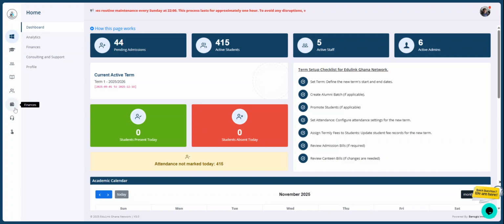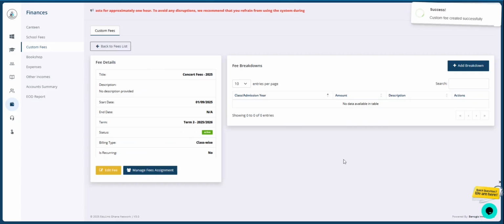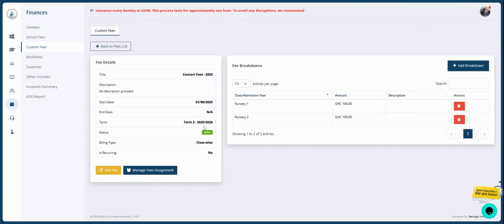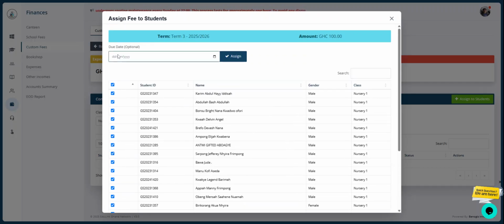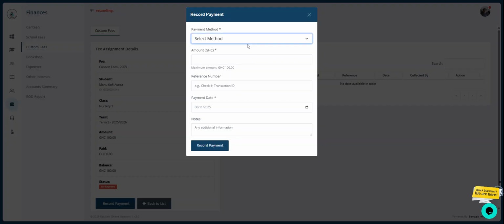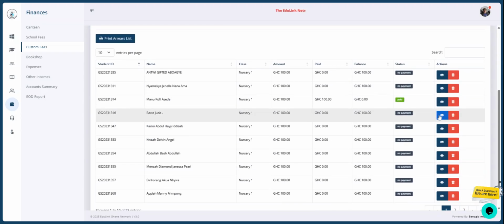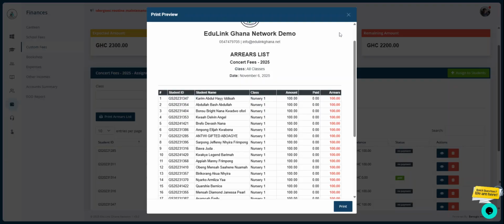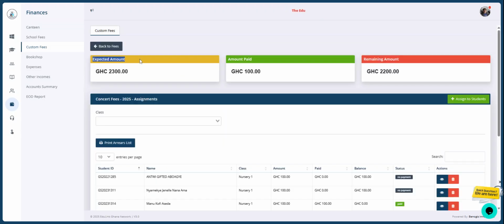How to use the Custom Fee Feature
In this session, we discuss how to use the custom fee feature to manage any custom fee collection.